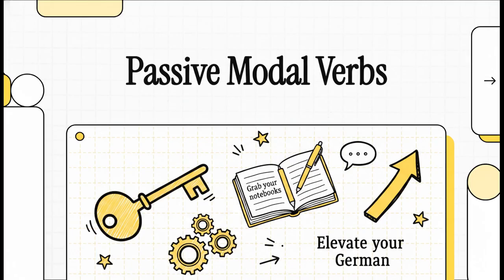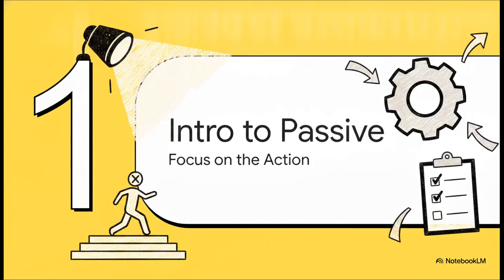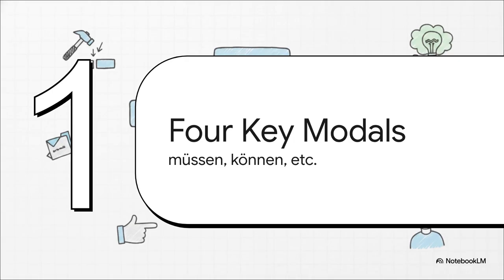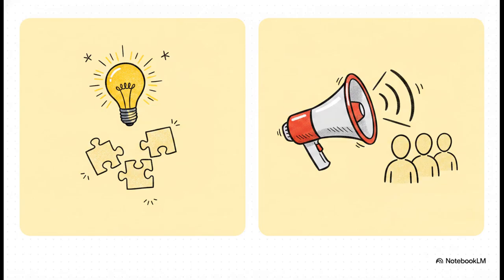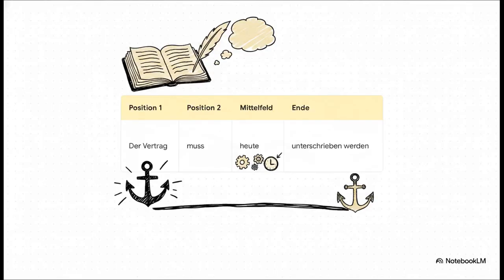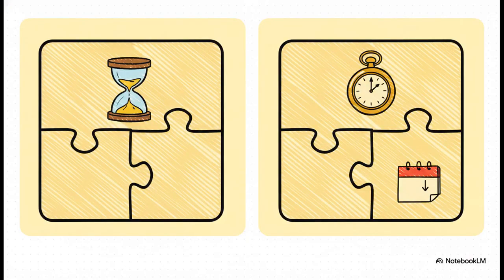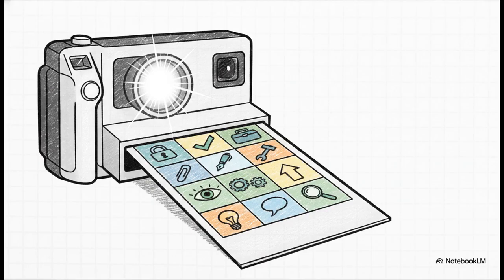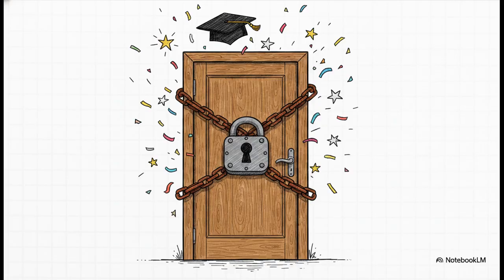German Passive with Modal Verbs | Modalpassiv einfach erklärt | A2–B1 German Grammar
Learn how to use the German passive with modal verbs in an easy and practical way for A2 and B1 learners.

In this lesson, you will learn how to form sentences with:

müssen + Partizip II + werden
können + Partizip II + werden
sollen + Partizip II + werden
dürfen + Partizip II + werden

Examples:

Die Tür muss geschlossen werden.
The door must be closed.

Das Formular kann online ausgefüllt werden.
The form can be completed online.

Die Regeln sollen beachtet werden.
The rules should be followed.

Hier darf nicht geraucht werden.
Smoking is not allowed here.

This lesson is perfect for German A2 and B1 students, Goethe exam preparation, grammar practice, speaking, and writing.